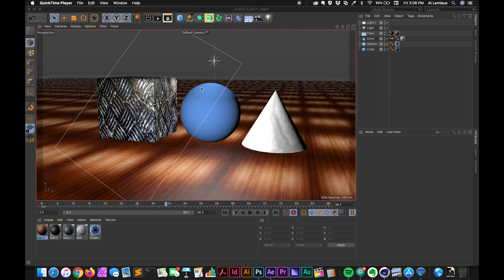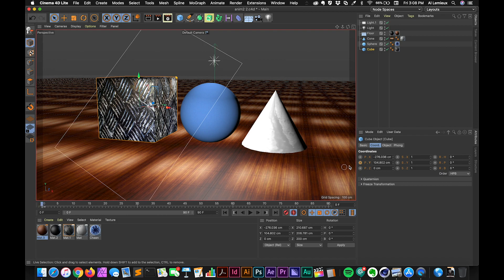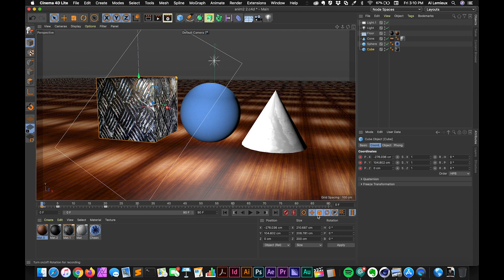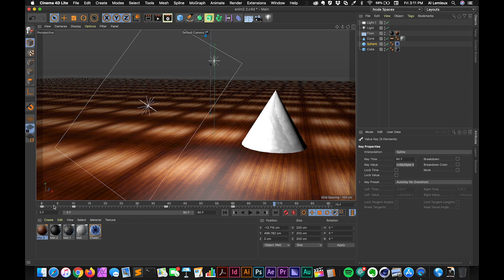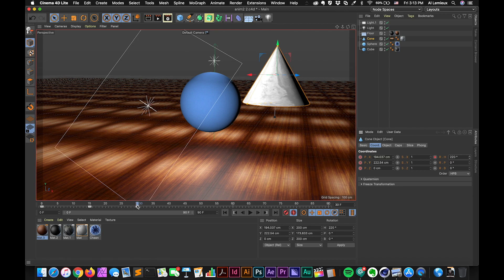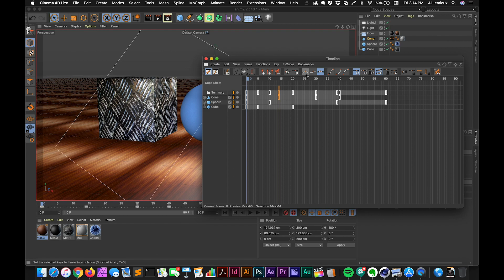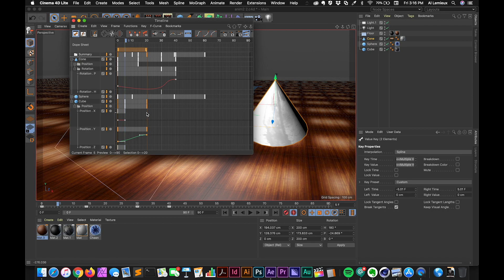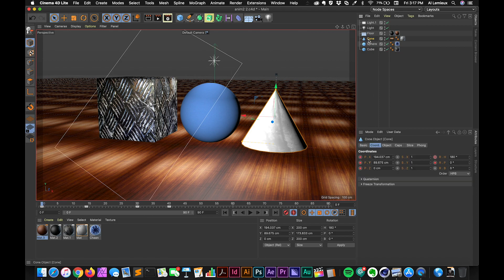Cinema 4D Lite Animation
Animation basics and keyframing in Cinema 4D Lite